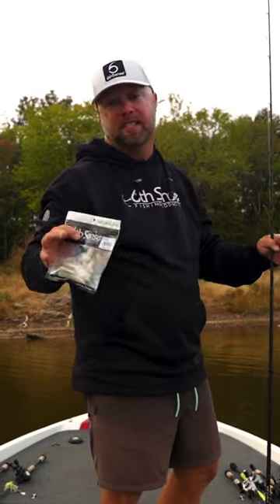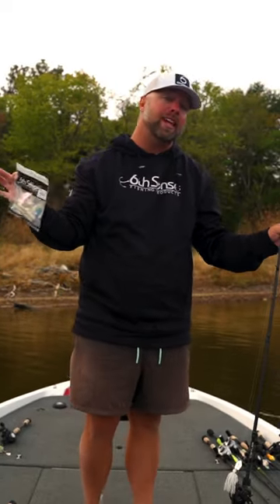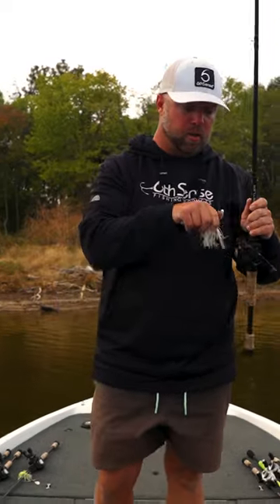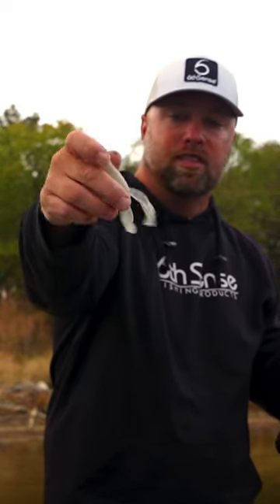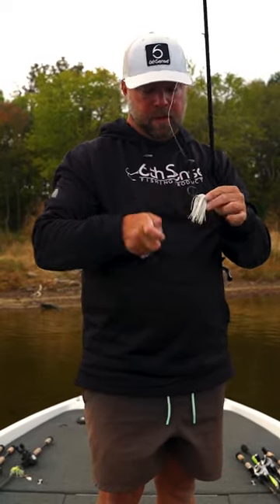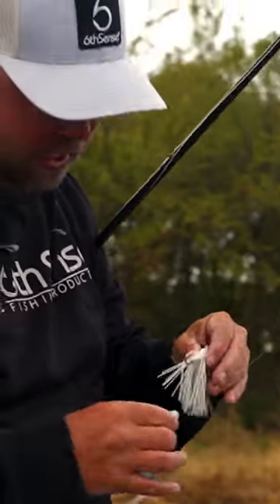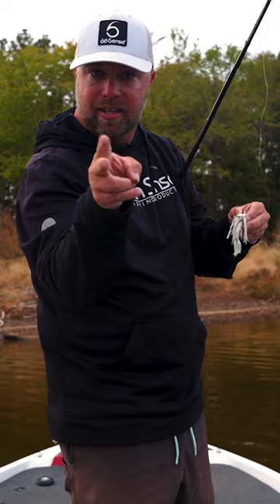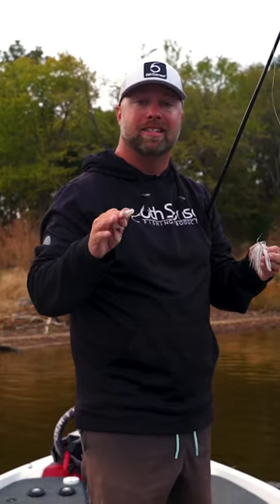SNEAKY Way to Rig Our NEW BAIT